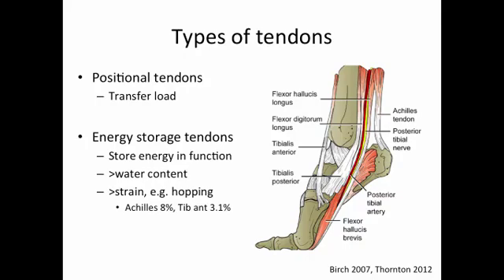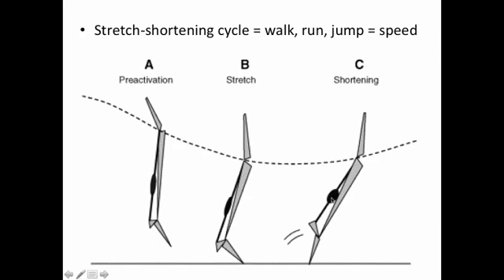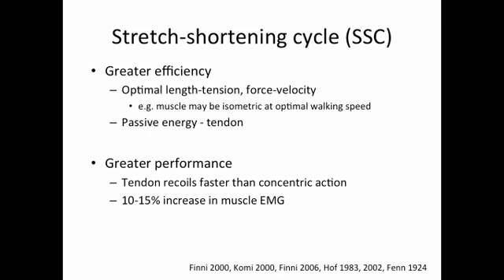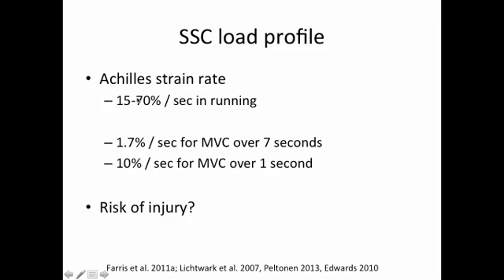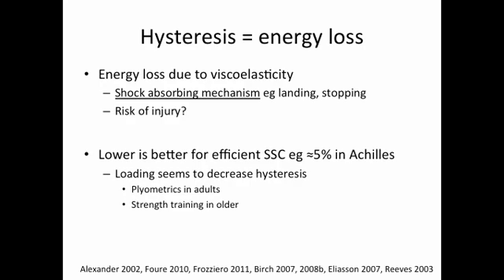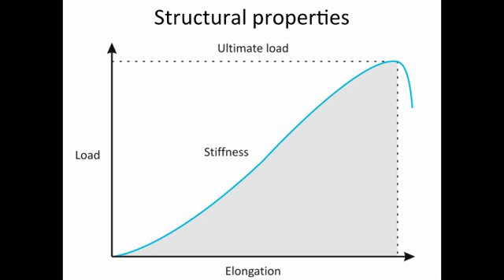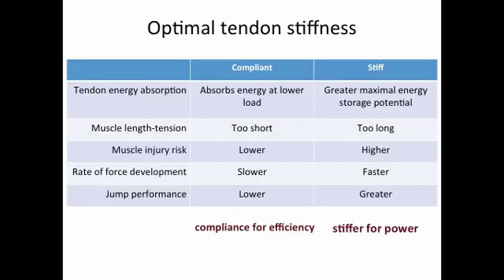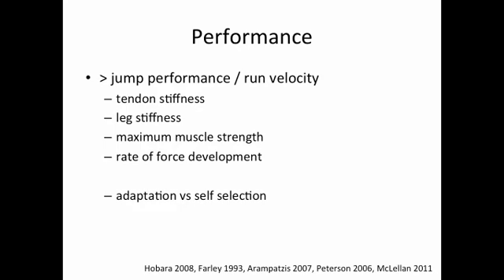Peter Malliaras discusses tendon function in relation to injury